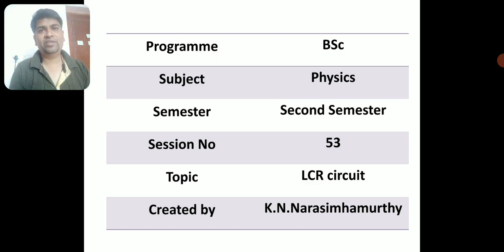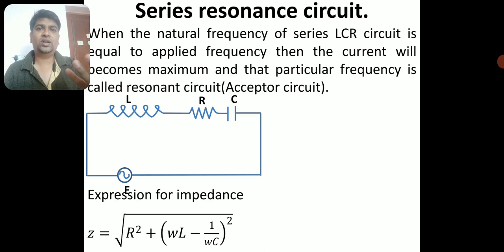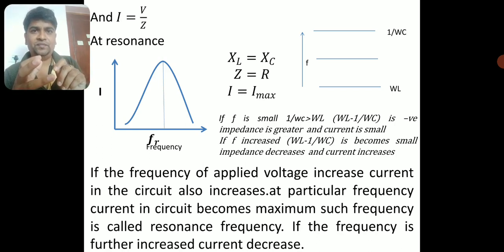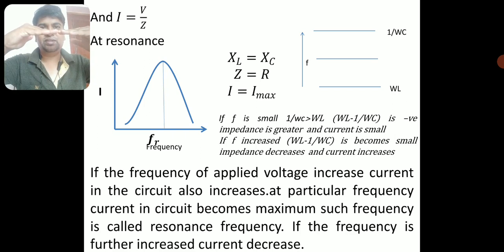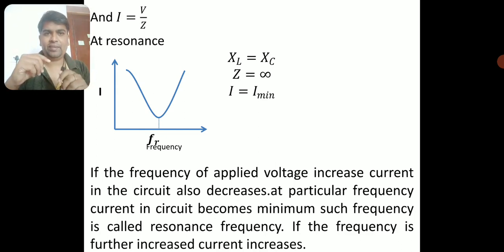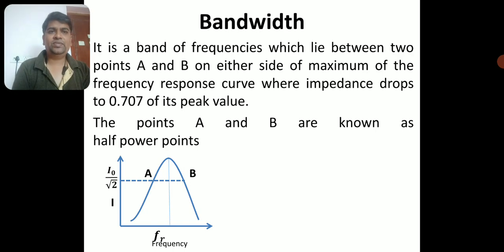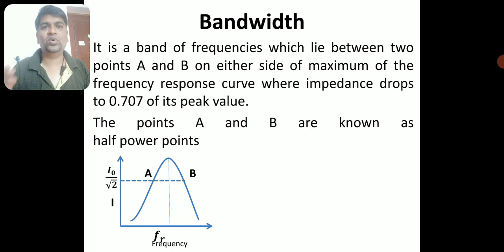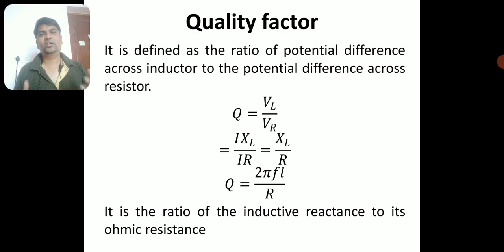ll sem Session-53